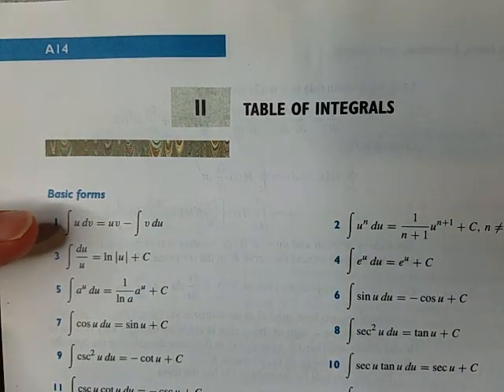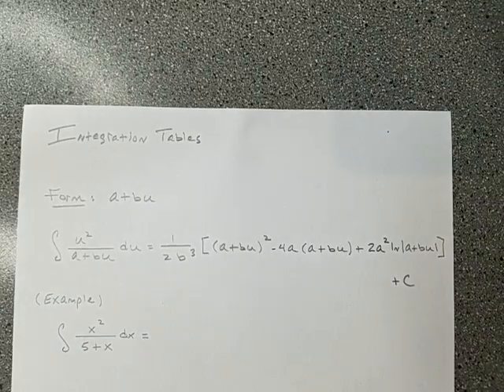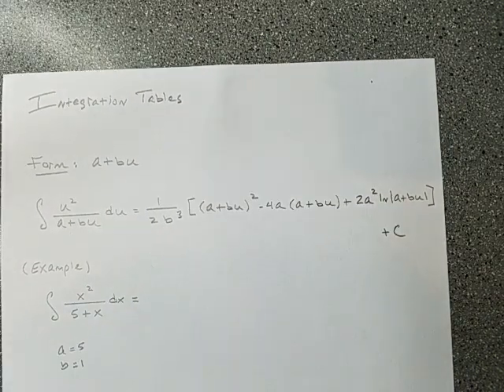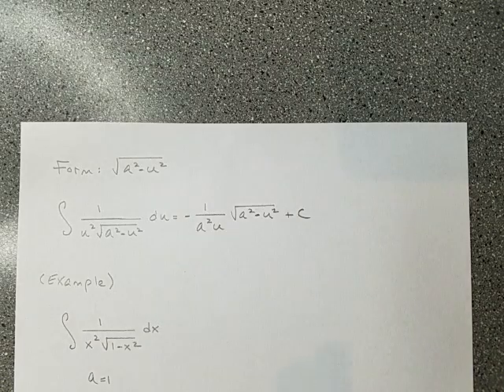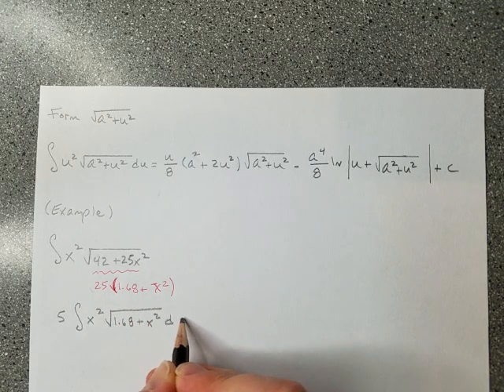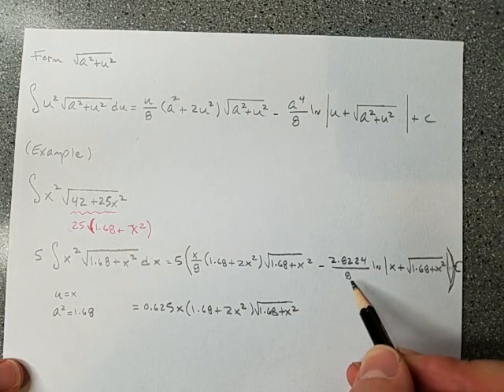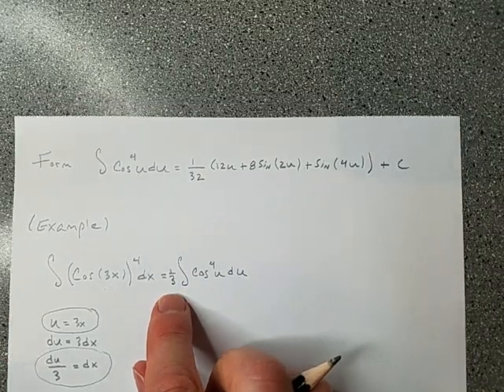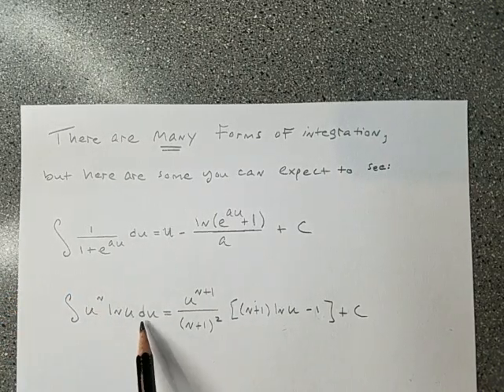how to use integration tables